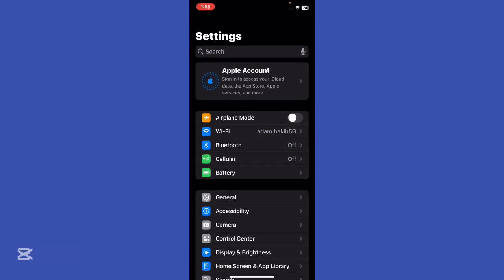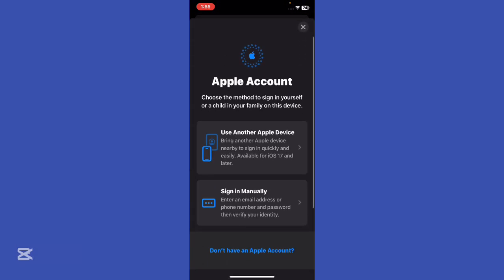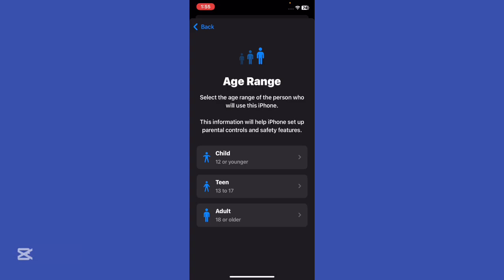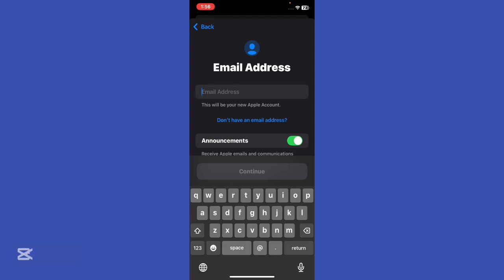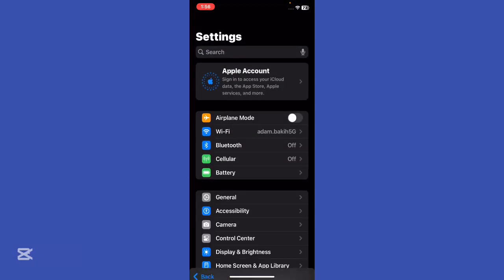How to create a new Apple ID on iPhone (2026)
How to create a new Apple ID on iPhone

Want to create a new Apple ID on your iPhone? 🍎📱
In this step-by-step tutorial, I’ll show you how to set up a new Apple ID directly on your iPhone — so you can download apps, use iCloud, FaceTime, iMessage, and more.

In this video, you’ll learn:

How to sign up using email or phone number
How to verify your Apple ID 📧
How to fix Apple ID not creating issue ❌
Bonus: tips to secure your Apple ID 🔐

👉 Watch till the end to successfully create your Apple ID and start using your iPhone fully!